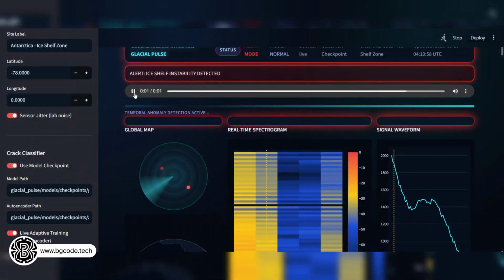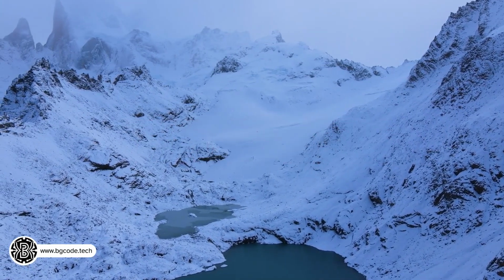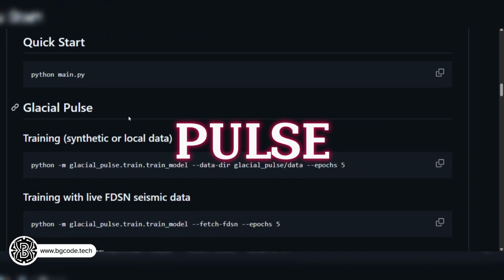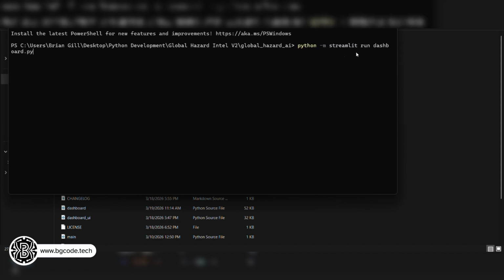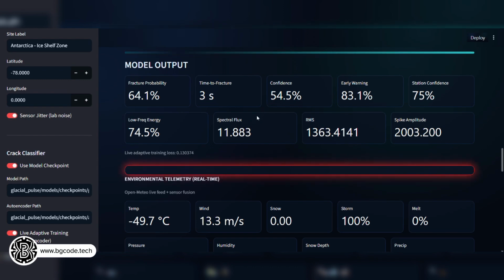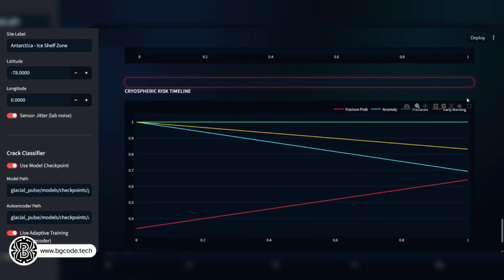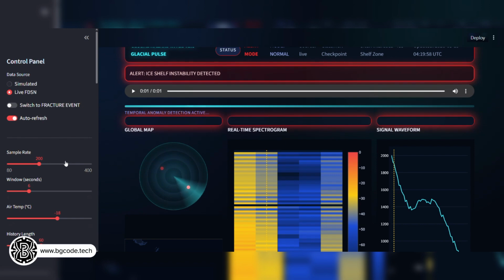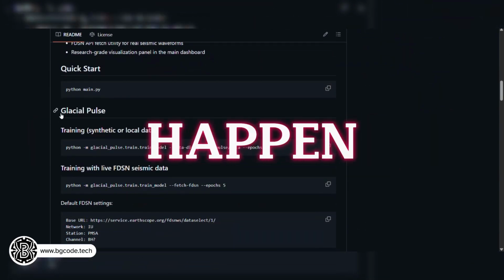Glacial Pulse | Machine Learning Models Predicting Ice Shelf Fractures via Sub-Zero Seismic Audio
The glaciers are not silent… they are sending signals.

In this video, I built Glacial Pulse, an AI-powered system that analyzes sub-zero seismic audio to predict ice shelf fractures before they become visible.

Using machine learning, spectrogram analysis, and a custom CNN + Transformer architecture, this system detects hidden patterns in glacier movement, turning raw seismic noise into early-warning intelligence.

This is part of Global Hazard Intel v2.5, a next-generation AI platform for real-time environmental risk detection.

What you’ll see in this video:
• Real-time seismic signal analysis
• Spectrogram-based anomaly detection
• AI model predicting fracture probability
• Live simulation of glacier collapse warning

Why this matters:
Ice shelf collapse is one of the biggest indicators of climate instability. Detecting it early could help scientists and organizations respond before catastrophic events occur.

Vision:
This is just the beginning, future systems could monitor earthquakes, climate risks, and global hazards in real time using AI.